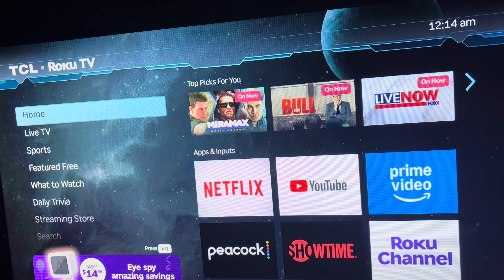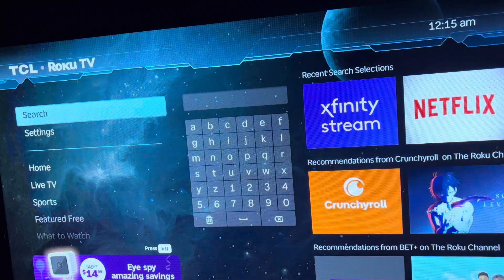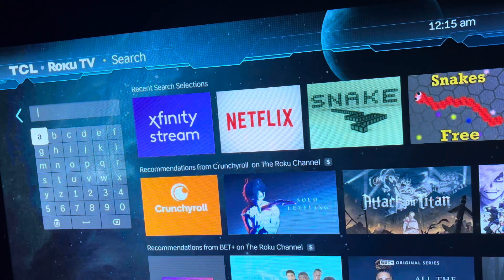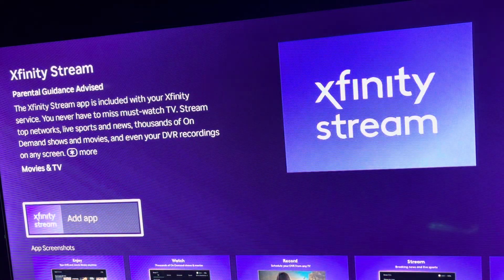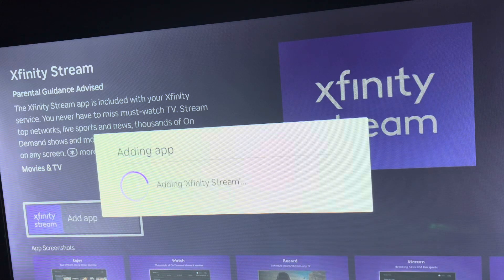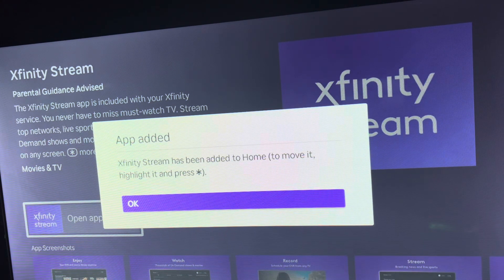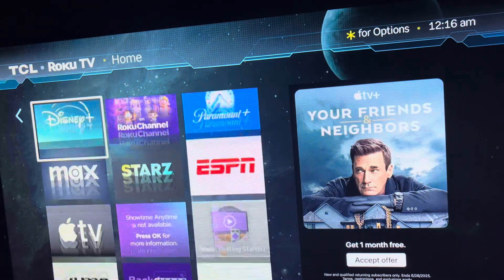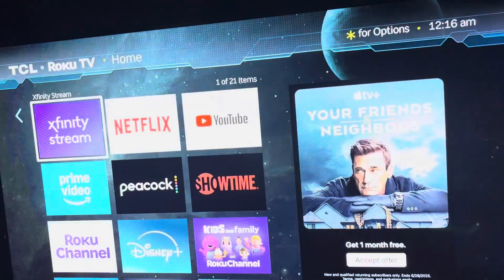How to Download Xfinity Stream App on Roku TV & Roku Stick (Easy Guide 2025)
🚀 Want to watch Xfinity on your Roku TV or Roku Stick? In this video, I’ll show you exactly how to download and install the Xfinity Stream app on any Roku device in 2025 — step-by-step and beginner-friendly.

✅ Works on:

    Roku Smart TVs (TCL, Hisense, etc.)

    Roku Streaming Sticks & Express

    Roku Ultra

📱 Watch live TV, DVR recordings, and On Demand content with the Xfinity Stream app directly on your Roku — no cable box needed!

🔧 What You’ll Learn in This Video:

    How to find and download Xfinity Stream in the Roku Channel Store